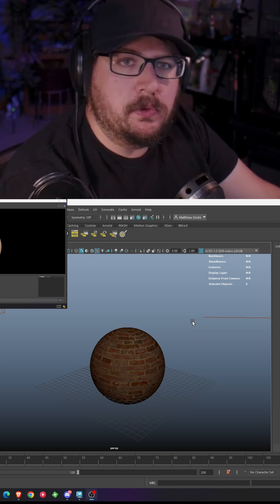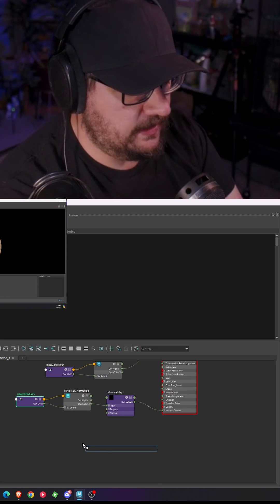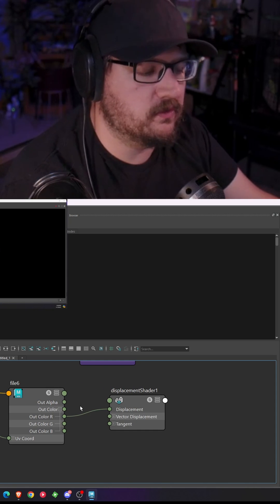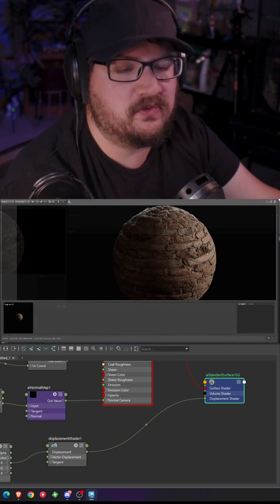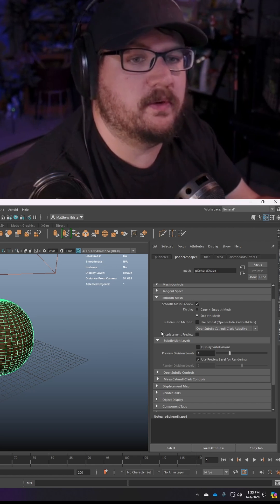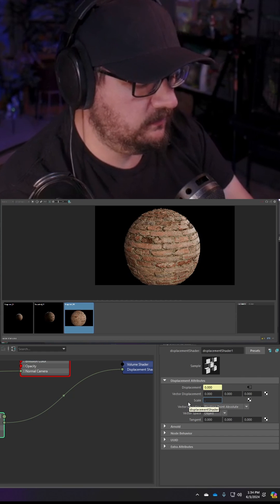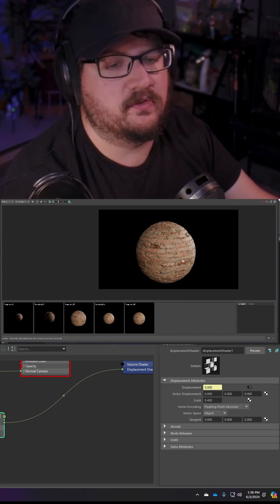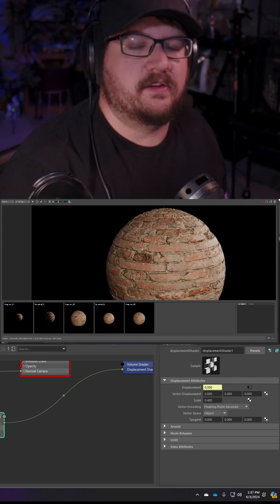Maya Quick Tip - Adding Displacement Maps in Maya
This is how to use the hyper shade to add a displacement map to Maya and how to configure your Geo to work with that map.